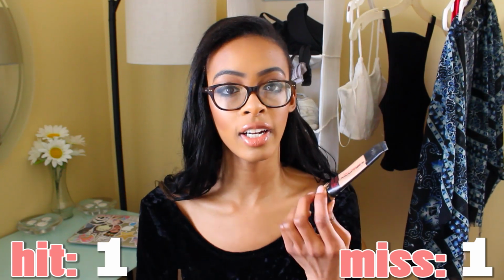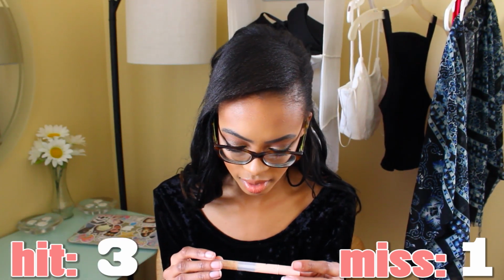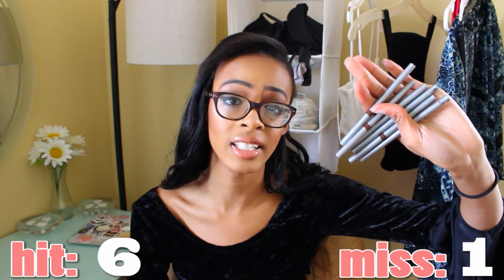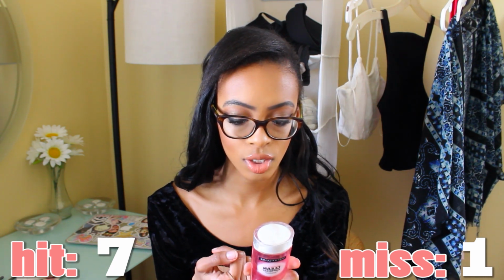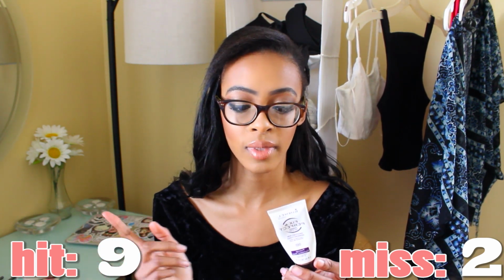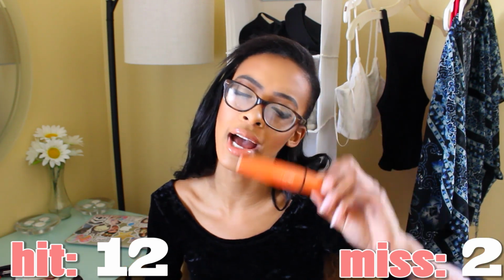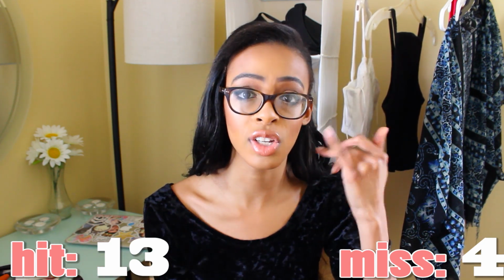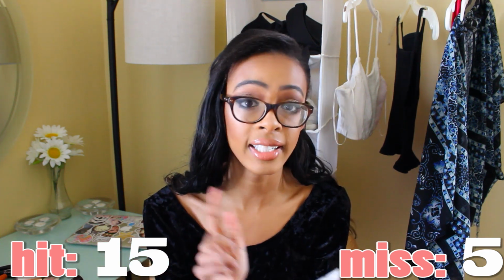Empties // Products I've Used Up | Hits & Misses! ♡ Lawenwoss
☾ snap(chat) me a pic of you watching! | itslawenwoss | ☽

hay guys!! today i decided to do an empties video for you all! a couple of you have requested it in the past so i thought i'd go ahead and do one! i've never done one before so let me know if you like it c: